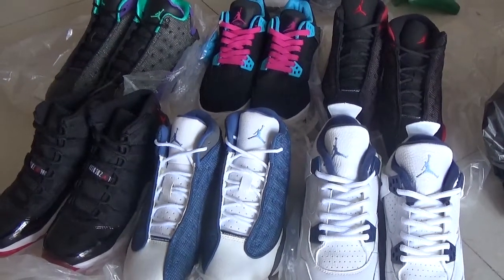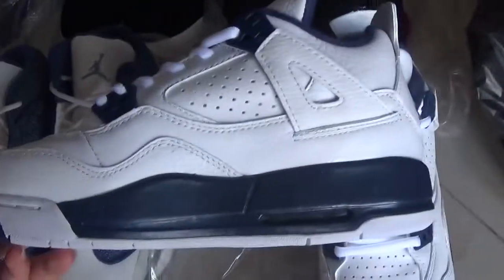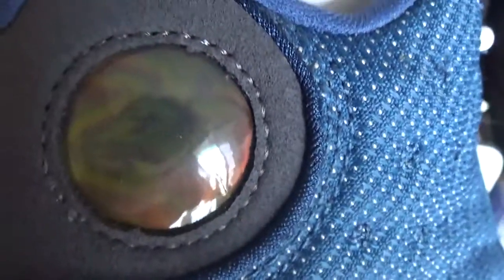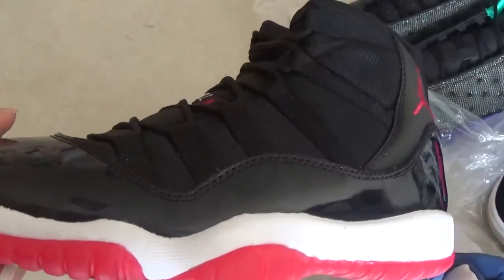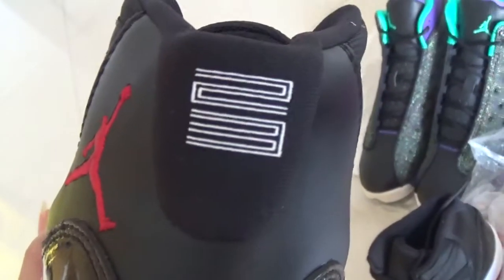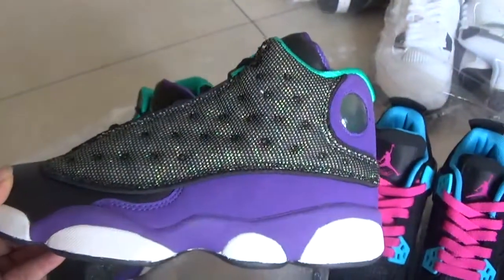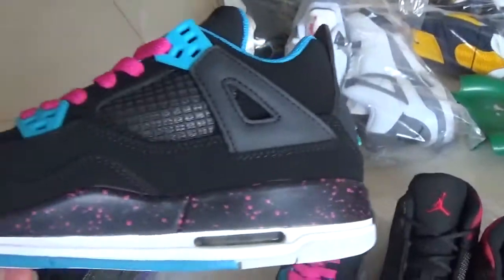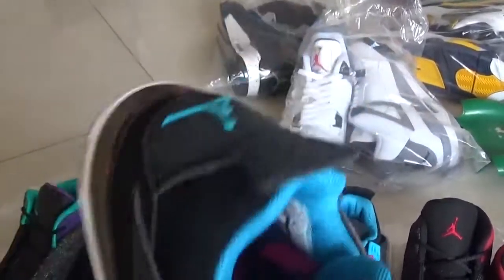Authentic Jordan shoes collection